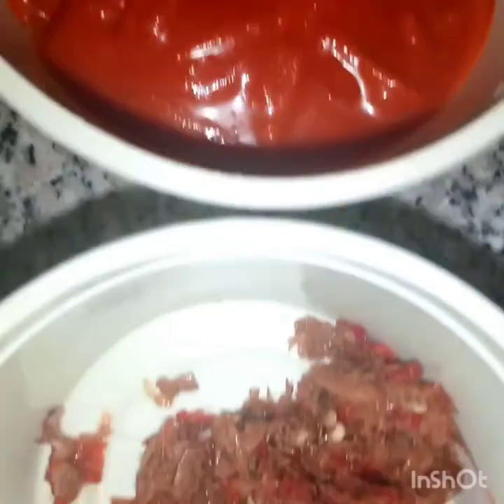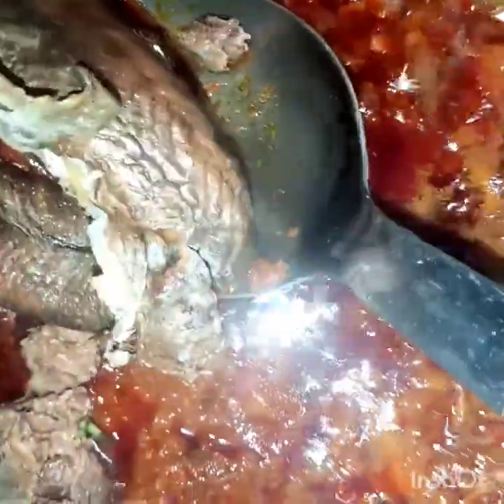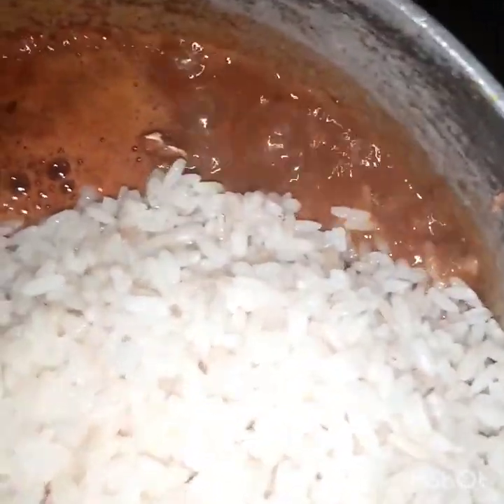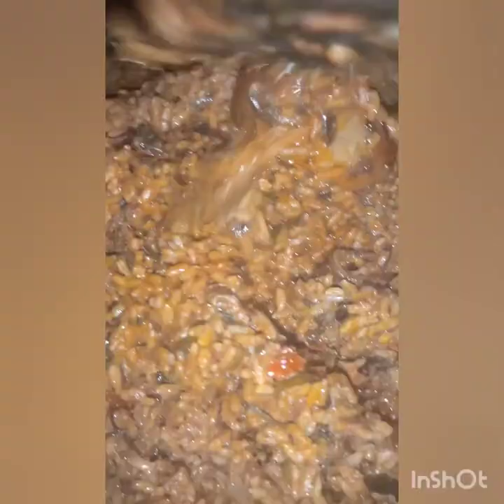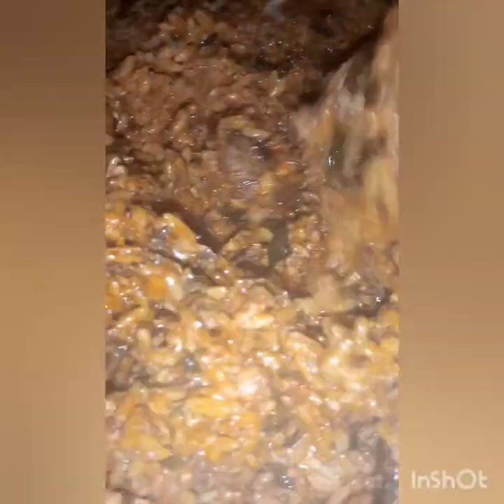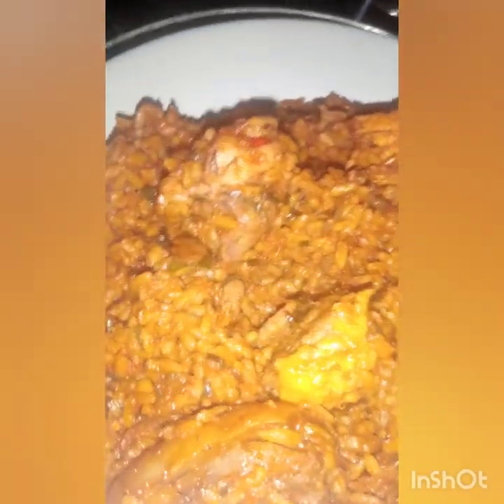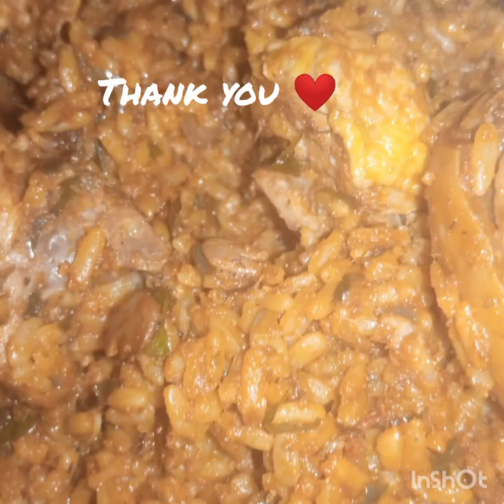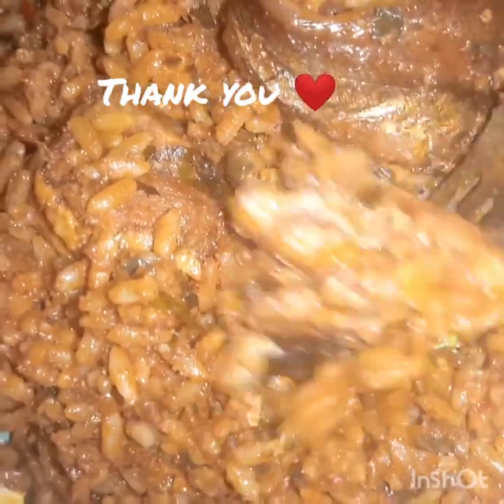How to make local jollof rice||Palm oil rice.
In this video I have shared the recipe for local jollof rice. So called because it includes local ingredients and is prepared with palm oil.
such ingredients include iru(locust beans)
crayfish, smoked fish etc.
Please bear with the voice ☺️ I had to meet target of doing the voice recording regardless of cold.